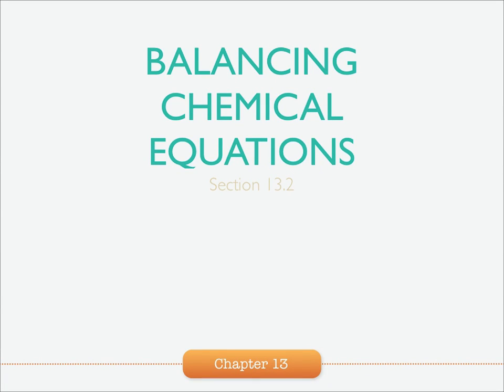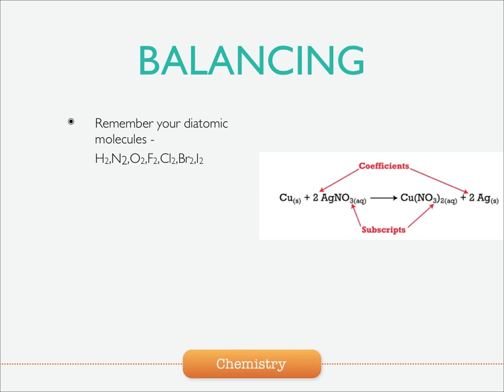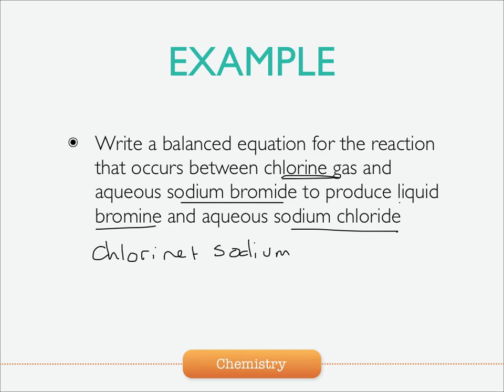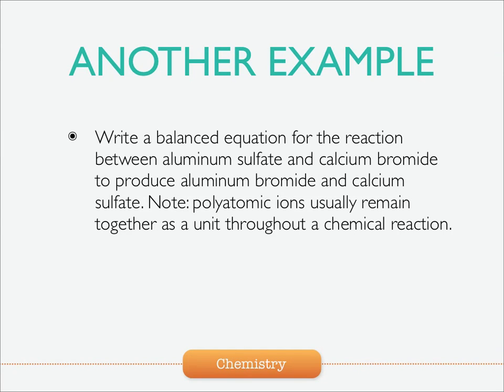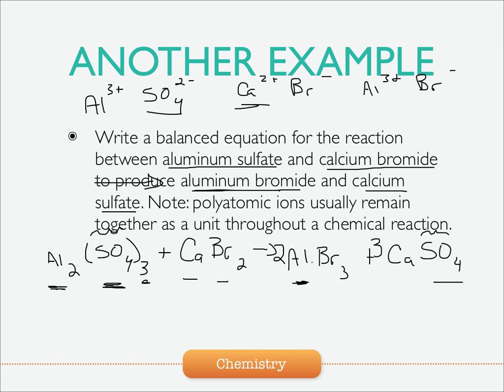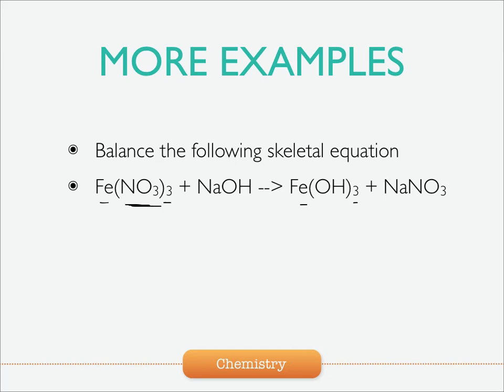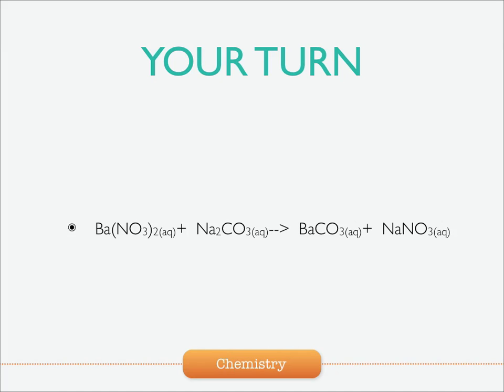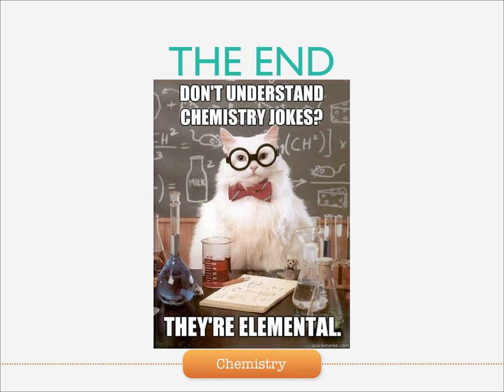Tiger Chemistry 13 2